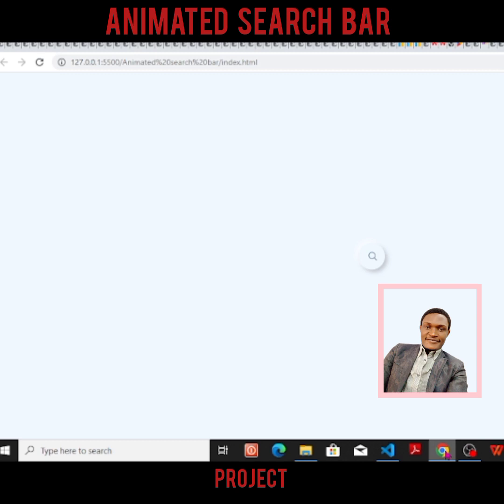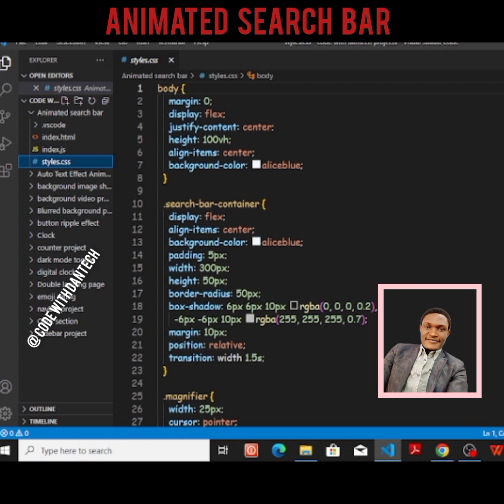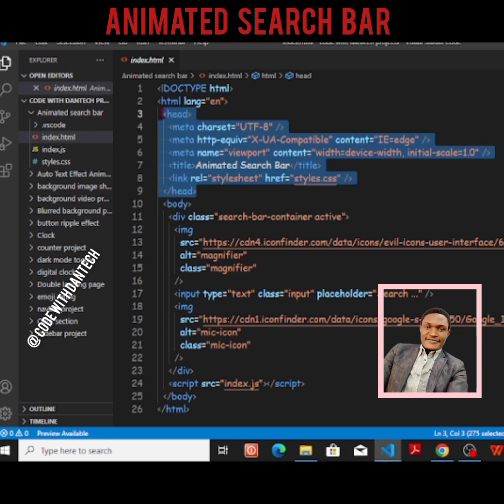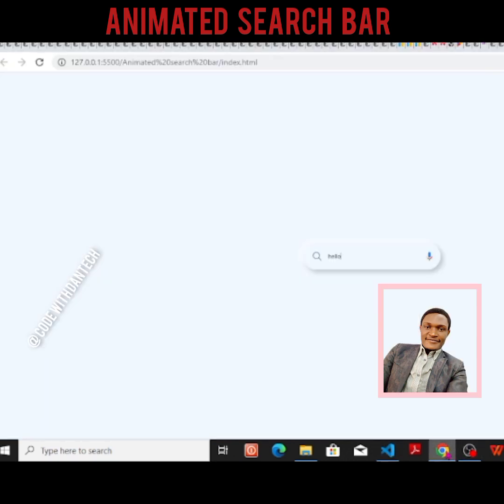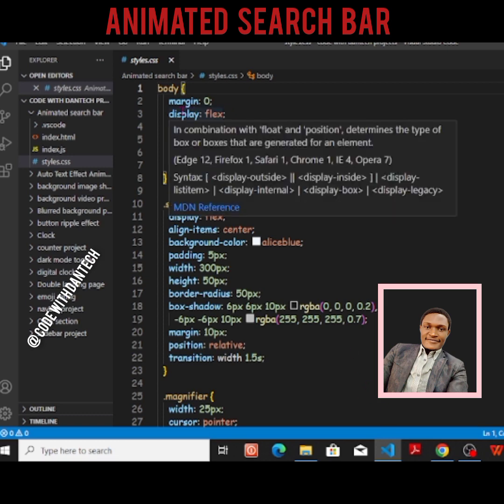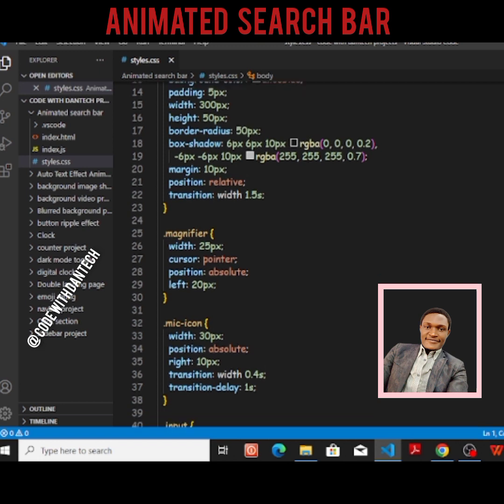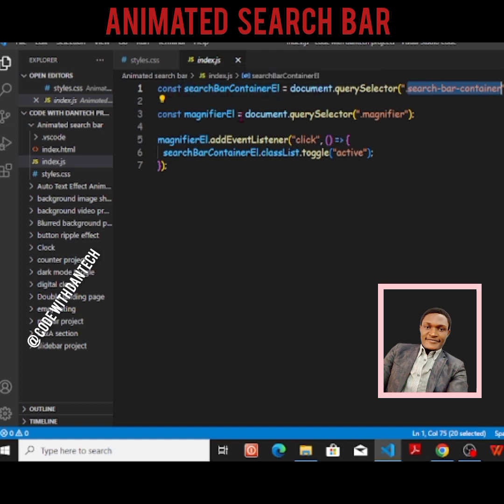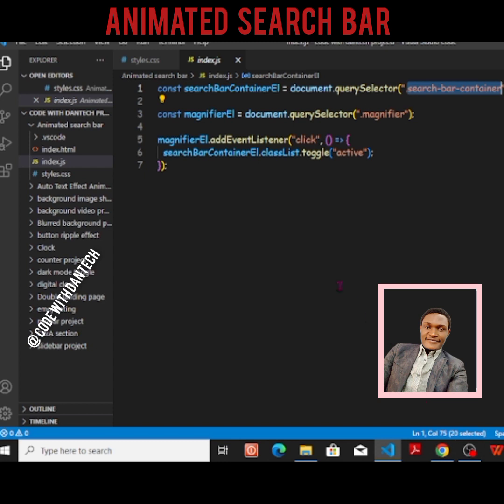Animated search Bar.